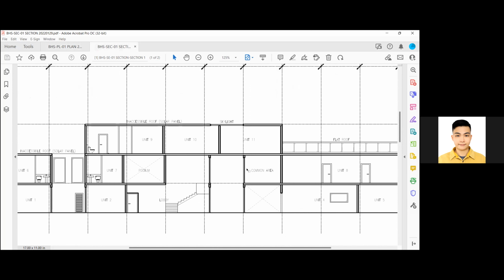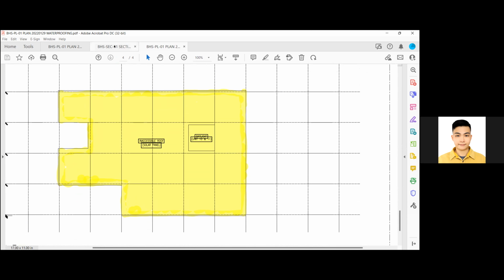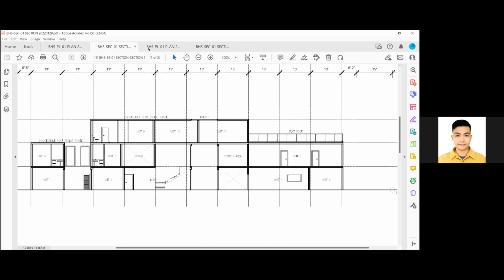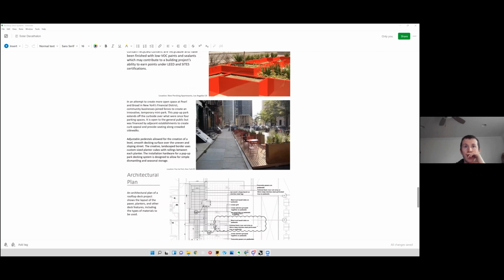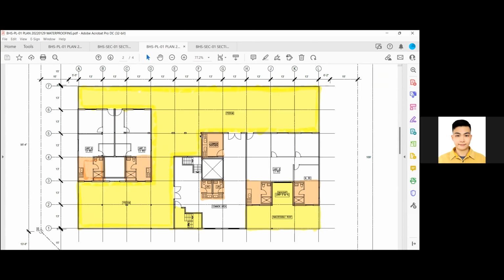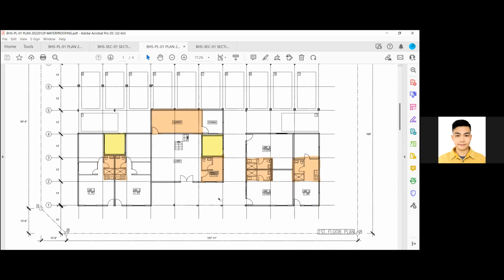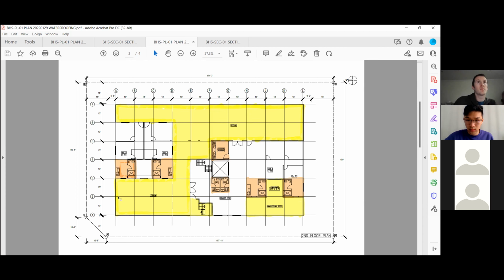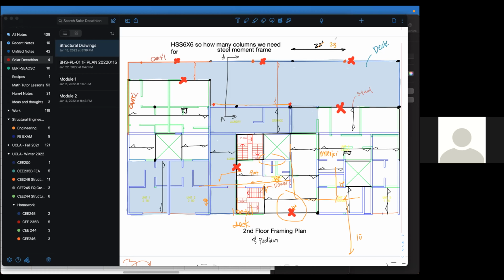8th General Meeting - Bruin Builders